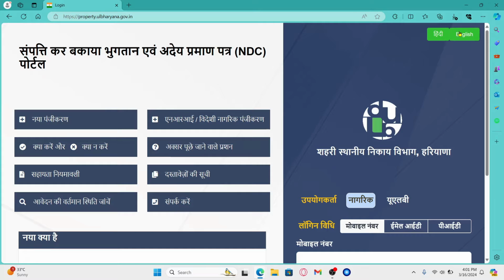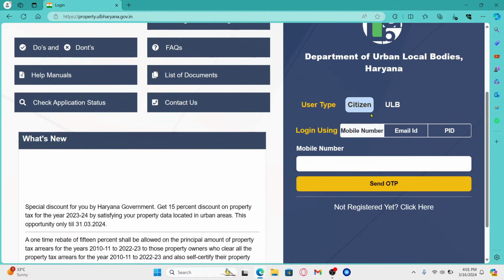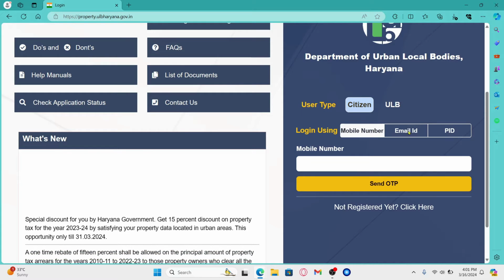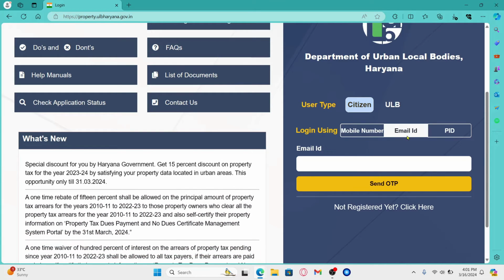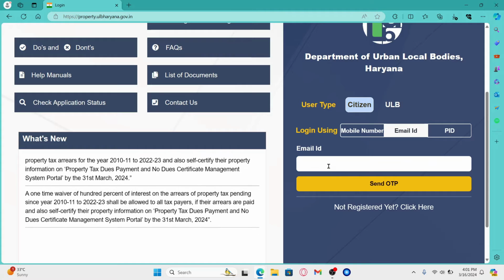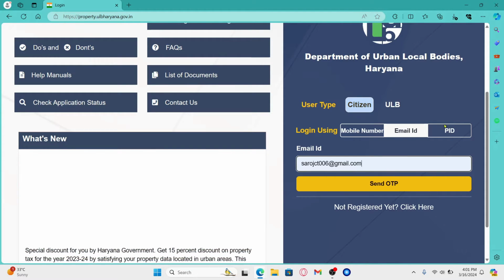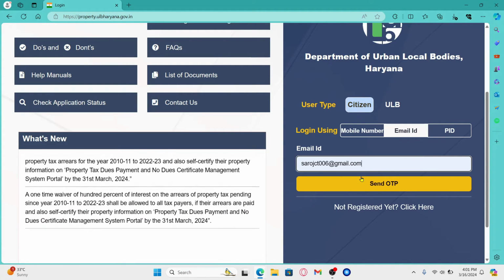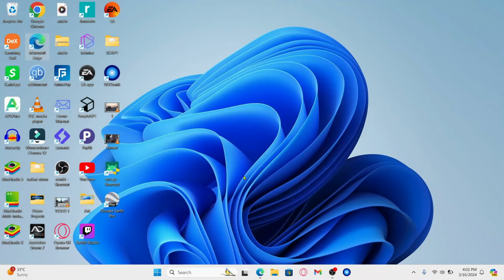How to Login ULB Hariyana Sales Tax Account? Sign in to ULB Hariyana Sales Tax on Website 2024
Welcome to our comprehensive tutorial on logging into your ULB (Urban Local Bodies) Haryana Sales Tax Account. Whether you're a business owner, tax professional, or individual taxpayer, navigating through government portals can sometimes be daunting. However, fear not, as we've broken down the process into simple, easy-to-follow steps.